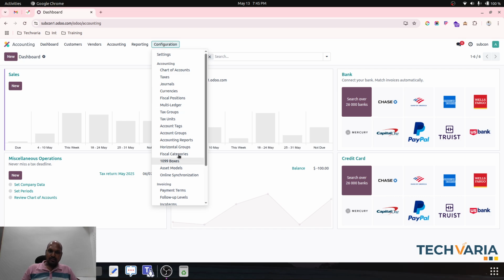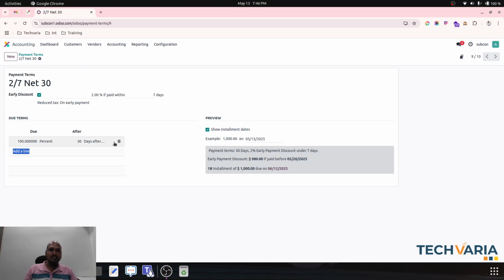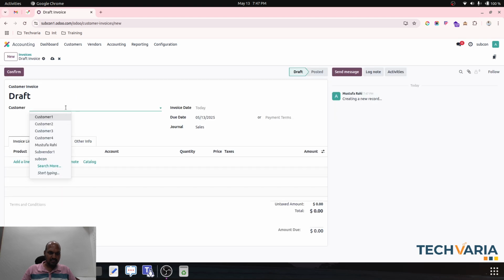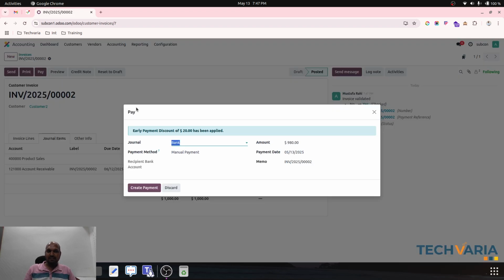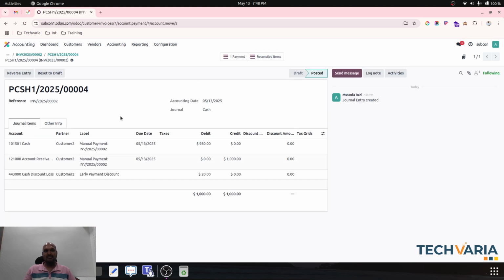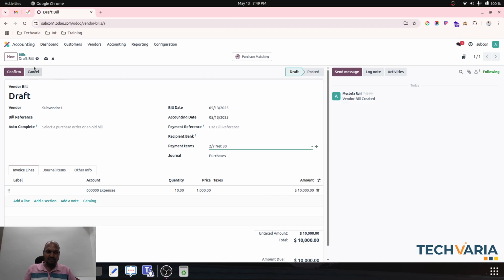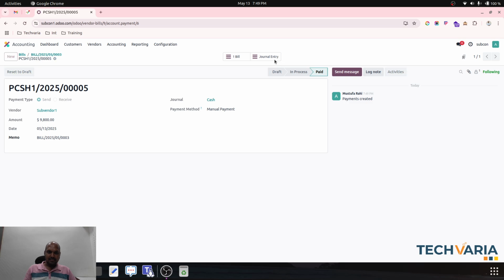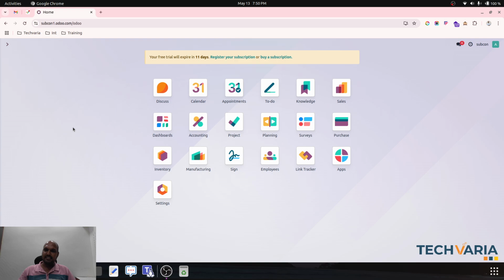How to setup early payment discount Gain and Loss accounts in Odoo with Payment Terms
Setting up early payment discount gain and loss accounts in Odoo involves both accounting configuration and payment term management. Here's a step-by-step guide for setting this up correctly in Odoo.

🎯 Goal
Track losses (customer pays early) and gains (you pay vendor early) from early payment discounts in your P&L using specific accounts.

🔧 Step-by-Step Setup
✅ Step 1: Create Discount Gain & Loss Accounts
Go to Accounting - Configuration - Chart of Accounts.

Create two new accounts:
Discount Gain (Customer side)
Name: Discount Gain
Code: e.g., 643000
Type: Other Income
Allow Reconciliation: ✅

Discount Loss (Vendor side)
Name: Discount Loss
Code: e.g., 443000
Type: Expenses
Allow Reconciliation: ✅

✅ Step 2: Configure Discount Accounts in Accounting Settings
Go to Accounting - Configuration - Settings
Scroll to Discount Accounts
Early Payment Discount Gain Account - Select 643000 – Discount Gain
Early Payment Discount Loss Account - Select 443000 – Discount Loss

🔁 This will enable Odoo to auto-post the gain/loss when payment terms include early discount.

✅ Step 3: Create a Payment Term with Early Payment Discount
Go to Accounting - Configuration - Payment Terms - New.

Example: 2/7Net 30
Name: 2/7 Net 30
Enable Early Discount checkbox
Add 2% and 7 days
Add 1 lines:
30 Days – 100%
Value: Percent

✅ Step 4: Assign Payment Term to Customer or Vendor
Go to Customers or Vendors
Edit the Partner
Under the Sales & Purchase tab
Customer Payment Terms or Vendor Payment Terms - Choose the one you just created (e.g., 2% 10 Net 30)

📊 Where to View the Gain/Loss
Go to Accounting - Reporting - Profit and Loss
Look under Other Income or Expenses to see postings in Discount Gain or Discount Loss

If you have any questions, please connect me on Linkedin OR our